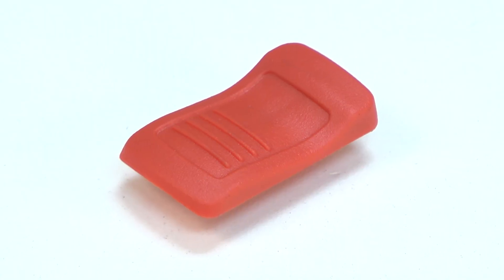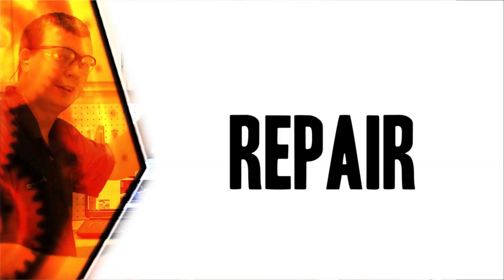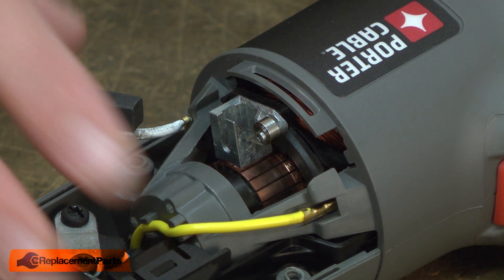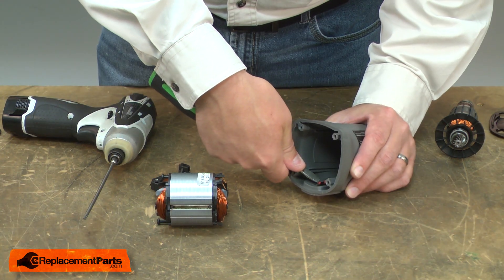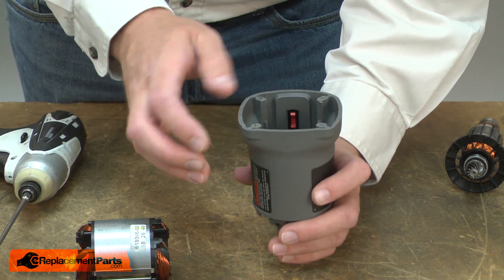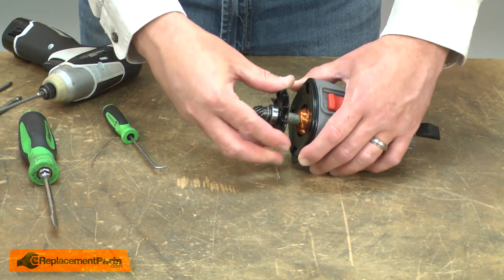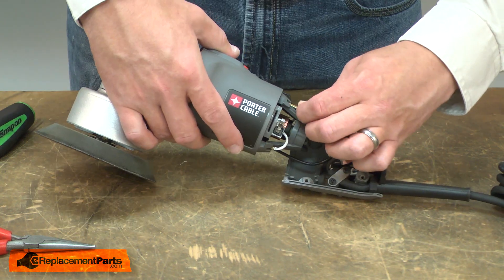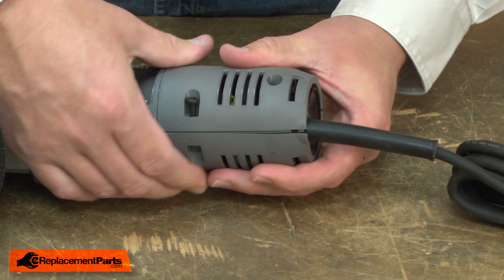Porter Cable Sander Repair - Replacing the Switch Button (Porter Cable Part # A24734)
Do you need a replacement Switch Button for your Sander? eReplacementParts.com has thousands of replacement parts for a variety of Power Tools, Outdoor Power Equipment, and Appliances. To purchase the part shown in this video (Part # A24734), click the link here:

The information in this video is specific to Porter Cable Sanders. The replacement process for different brands may differ slightly from the one you see in this video. To find more Sander repair videos, check out our Power Tool Repair playlist

If you need a replacement Switch Button for a different model number Sander, simply enter your Sander’s model number on our homepage here:

Not sure where to find your model number? No problem. You can find tips for locating your Sander’s model number on our website here:

Replacing the Switch Button can help solve the following issues you may be having with your Sander:
1. Sander Won't Turn On

Here are a list of the tools required for this repair:
• Torx drivers
• Pick
• Phillip’s screwdriver
• Screwdriver
• Long-nosed pliers

At eReplacementParts.com, we think that Fixing Things Makes Sense! That’s why we’re committed to providing you with high-quality parts quickly and easily, and helping you save time and money on your repair. We only sell Original Equipment Manufacturer (OEM) parts, so you know that the part you order will be compatible with your Sander. We also provide Same-Day shipping, so your manufacturer-approved part will arrive FAST!

For more info on our shipping or return policy, or to speak with a customer service representative, visit our